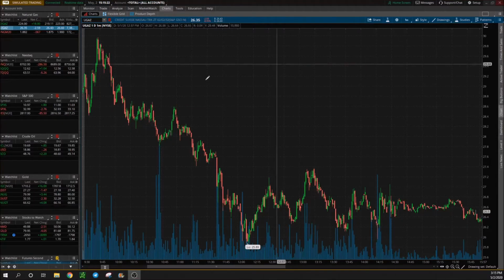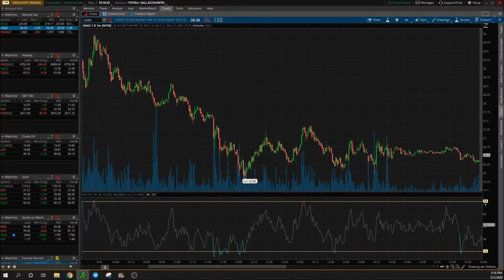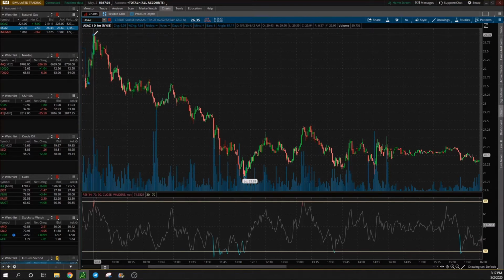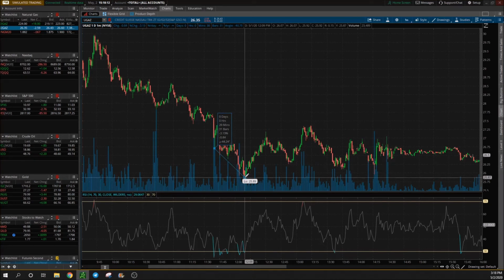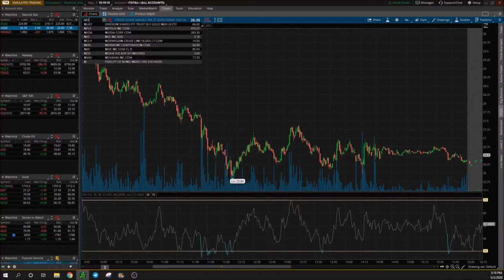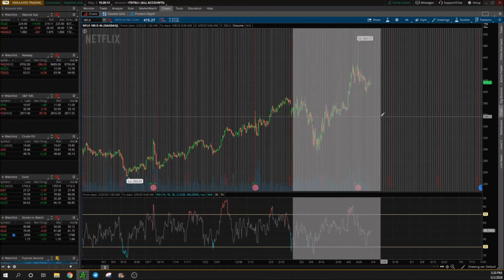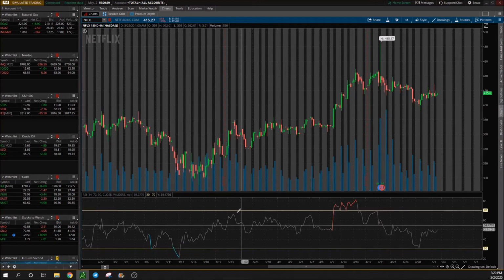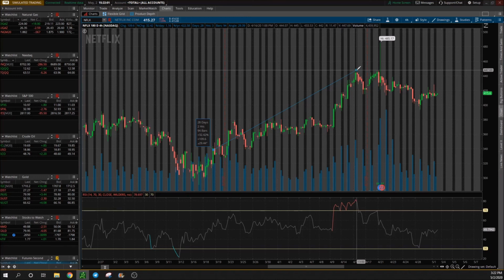How to Use the RSI Indicator When Trading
Quick video that explains how to add the RSI indicator to your charts as well as use it to know when to enter and exit a position.